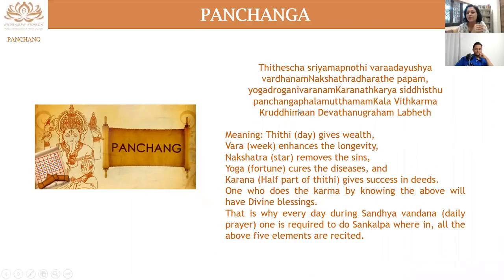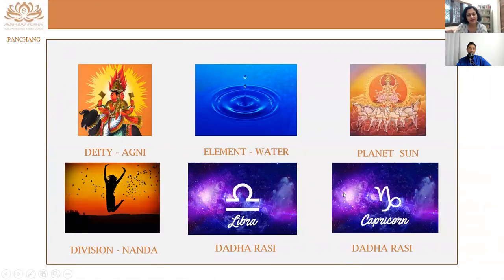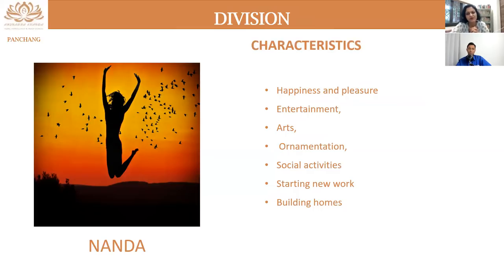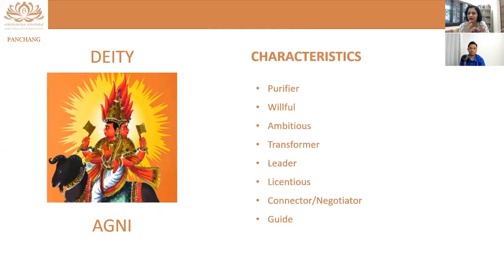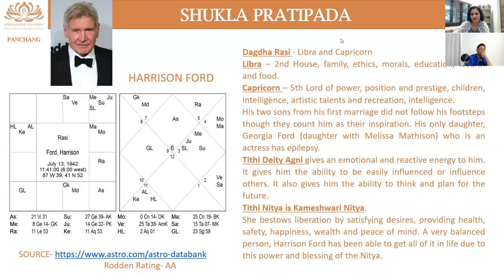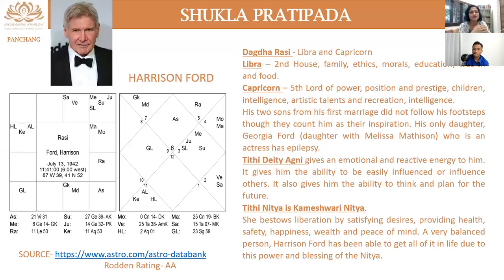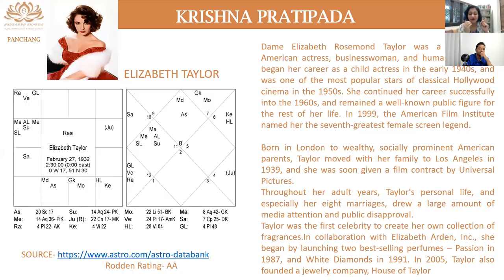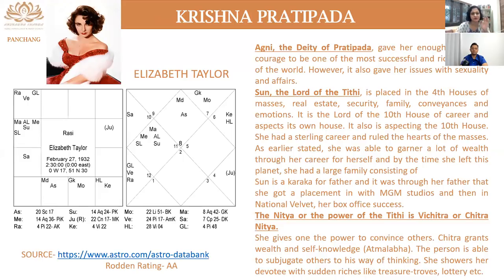PRATIPADA - TITHI 1 - ANURADHA SHARDA (PANCHANGA ELEMENTS)